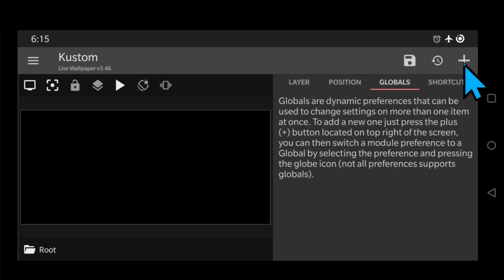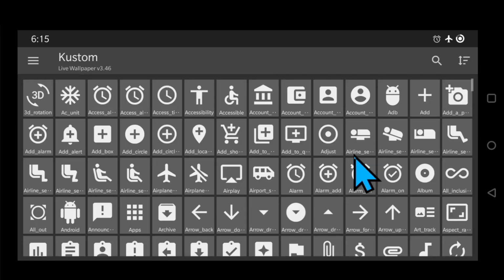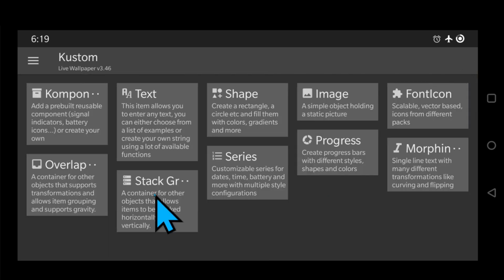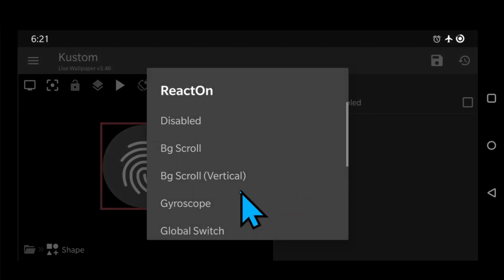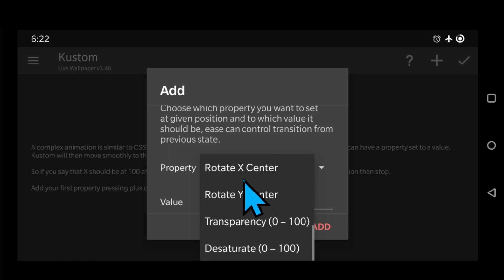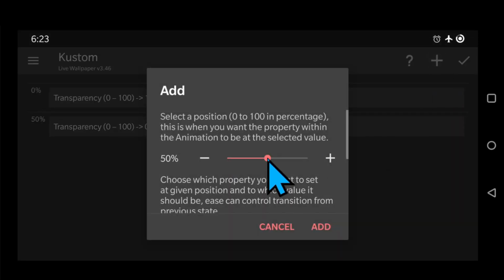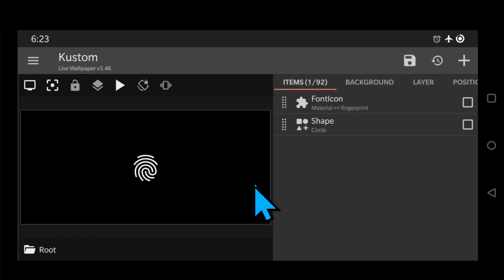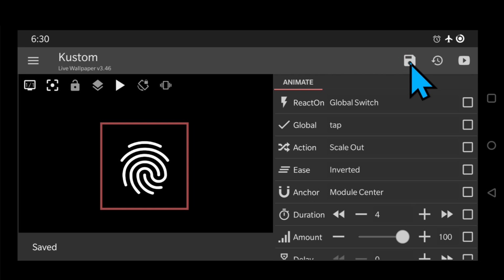KLWP Tutorial for Beginners | How to make a Simple Touch Visual Feedback Effect | On Tap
Check out the end of this description for a message about this video regarding animations.

Here's another KLWP tutorial for beginners. In these series of videos I'm going to concentrate on quick design tips and the way I do it, there could be other methods but these ones have serve me well for years.

Customize Your Android Home Screen !!!

Thanks to Erik Bucik and the Discord Kustom Community for pointing out a mistake in my animations and giving me the answer, also to add a solution to the scaling issue. Here it is:

Make animation React On: Global Switch

Ease: FORMULA: $if(gv(tap), INVERTED, NORMAL)$

Complex Animation:
Command 1:
0% - Transparency 100 - Straight
0% - Scale XY 1.0 - Straight
Command 2:
50% - Transparency 0.0 - Straight
Command 3:
100% - Transparency 100 - Straight
100% - Scale XY 0.0 - Straight

Duration: 3
Amount 100
Delay 0

Tutorial de KLWP para principiantes | Cómo hacer un efecto de retroalimentación visual táctil simple | Al toque

KLWP ट्यूटोरियल शुरुआती के लिए | कैसे एक साधारण स्पर्श दृश्य प्रतिक्रिया प्रभाव बनाने के लिए | नल पर
klwp tyootoriyal shuruaatee ke lie | kaise ek saadhaaran sparsh drshy pratikriya prabhaav banaane ke lie | nal par

Tutorial do KLWP para iniciantes | Como criar um efeito de feedback visual de toque simples. Na torneira